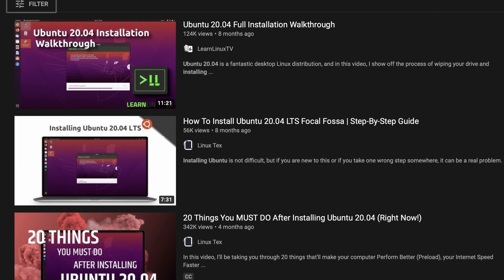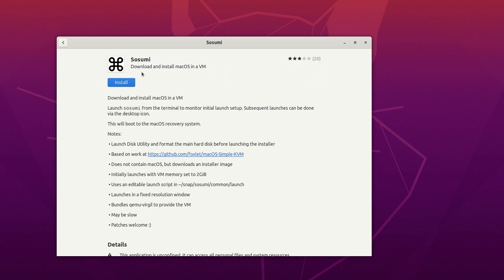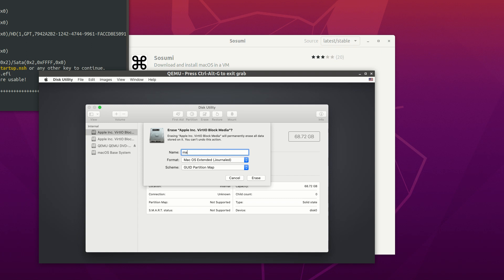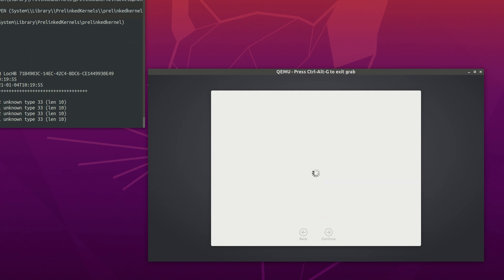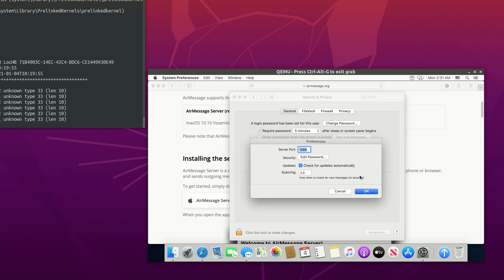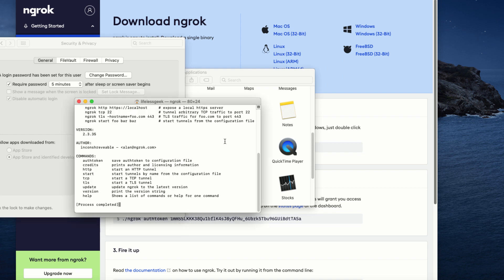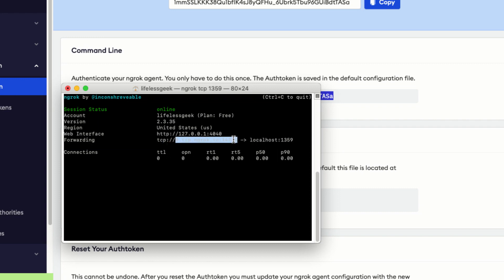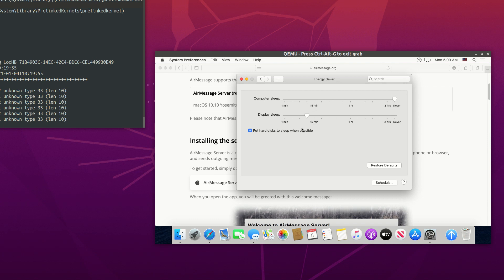How to Get iMessage on Android Working WITHOUT a Mac: Step by Step Tutorial.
So many people cannot live without iPhones because they are in the iOS ecosystem, which basically means blue bubbles in their message app. This is especially true for people in the United States. And it is one of the main reasons people cannot switch to Android devices.

So today we are going to solve this specific problem using completely free software. If you have a computer and a couple of hours to spend, you may find this video useful.